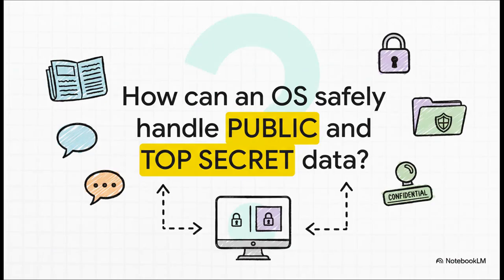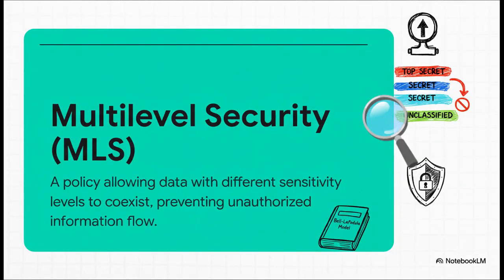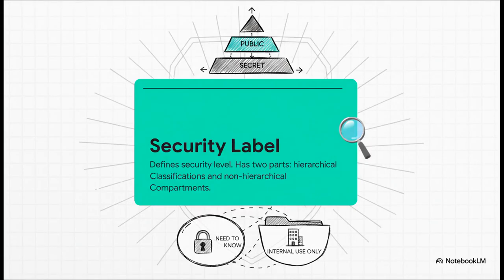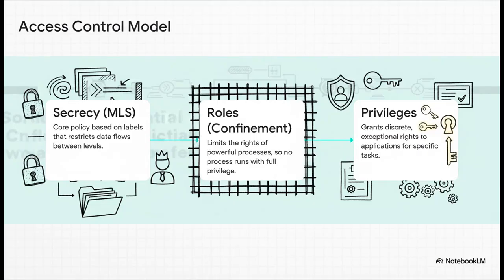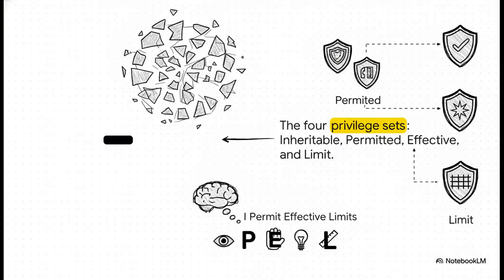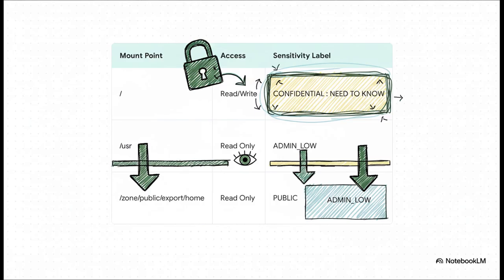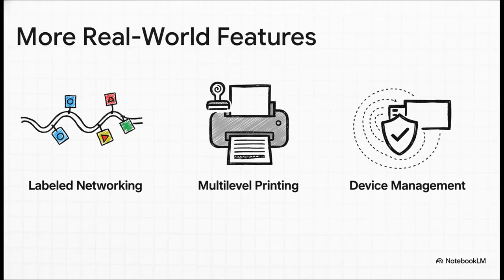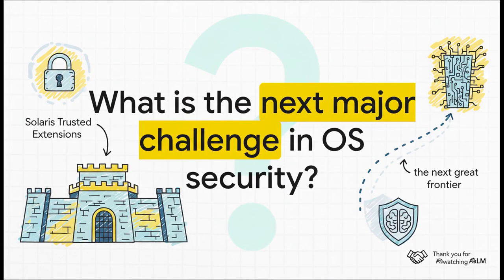Ch8: Solaris Trusted Extensions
The video is generated by NoteBook LLM to explain the concepts covered  in Chapter 8 of "Operating System Security by Trent Jager